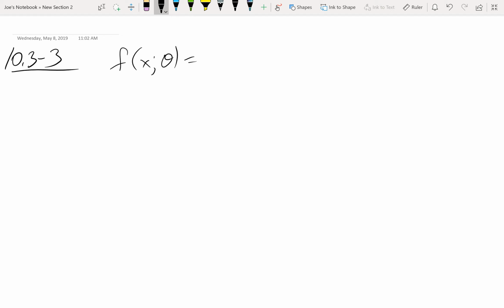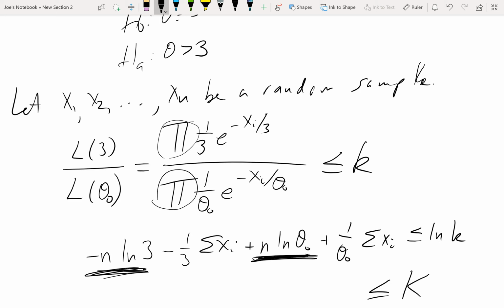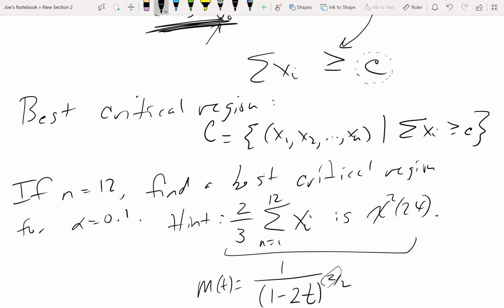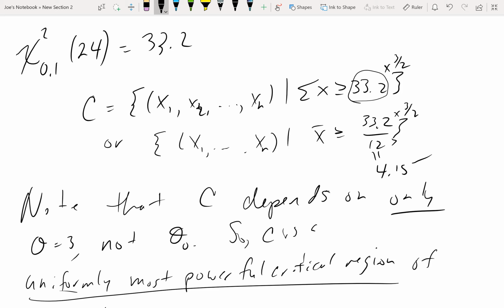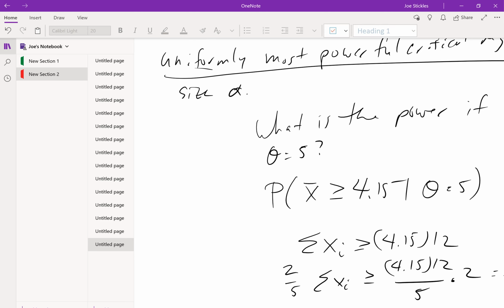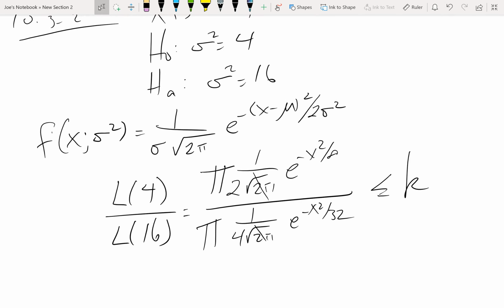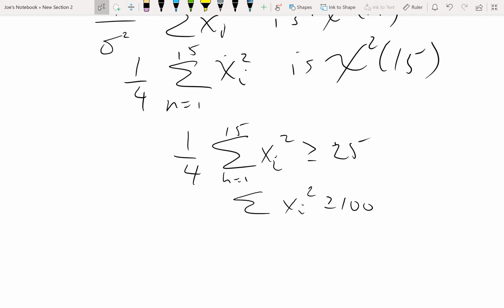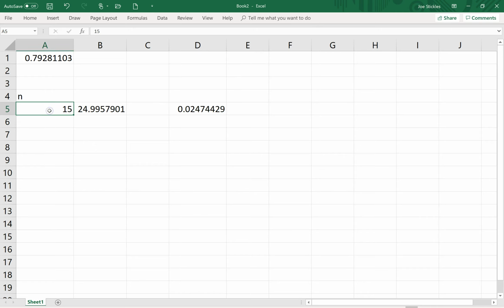MA314 5 8 19